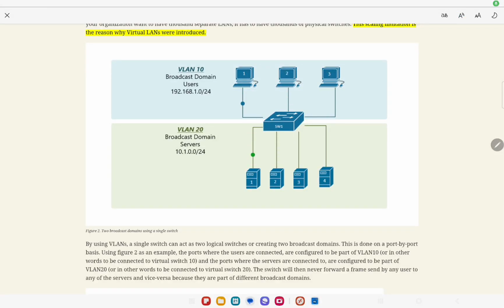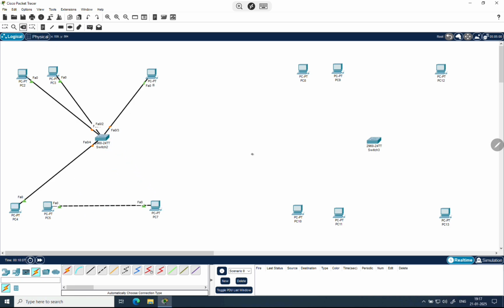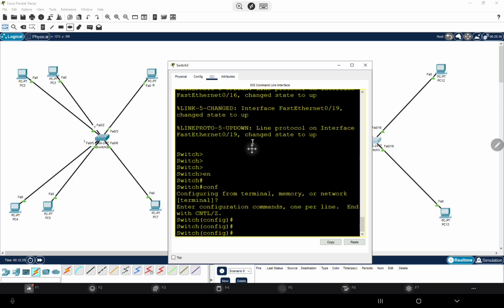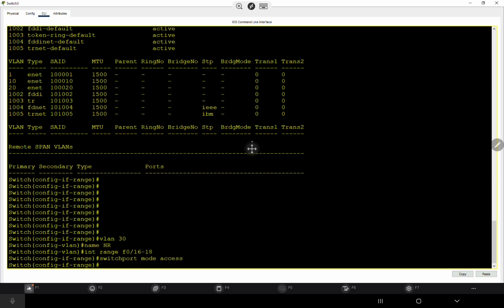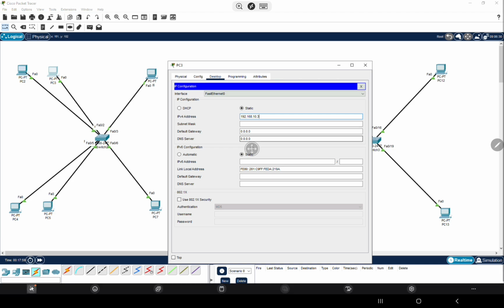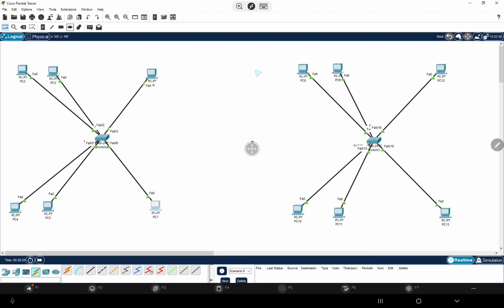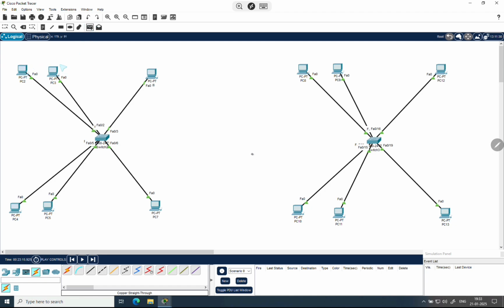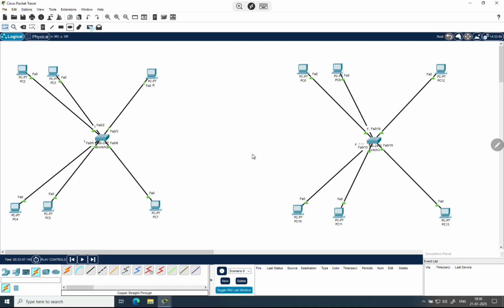What is a VLAN (Virtual LAN), and how does it work?